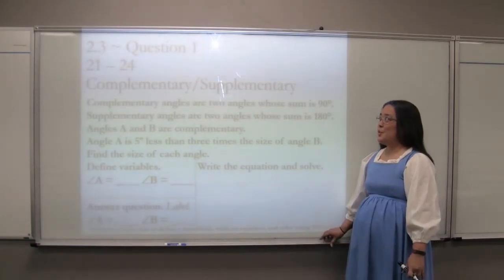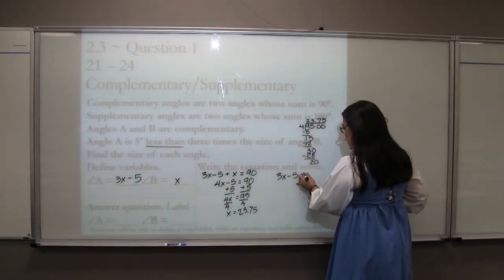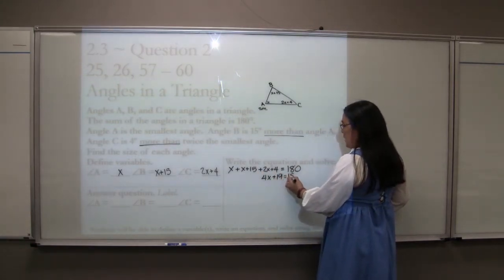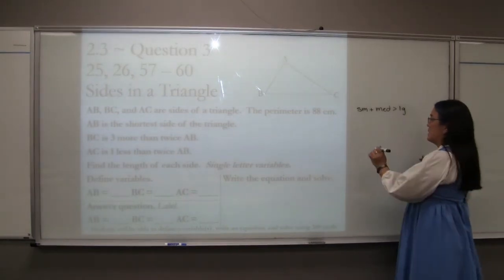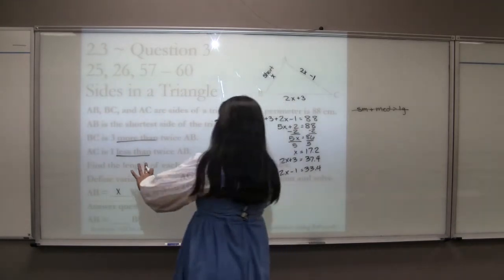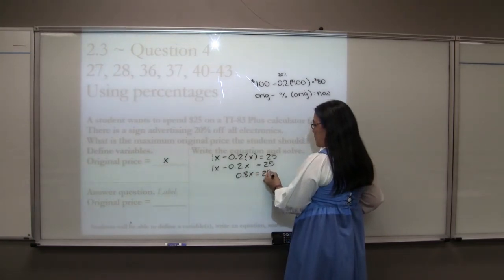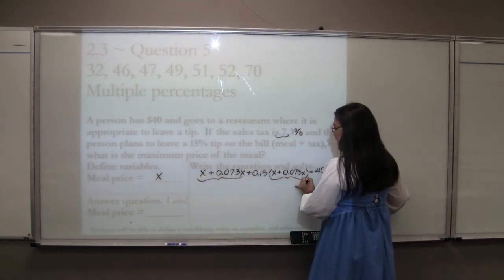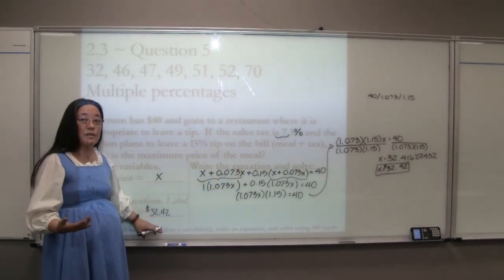MAT 099 2 3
2.3 ~ Applications of Algebra

I'm wearing a different medieval dress, because this should be still be old material!